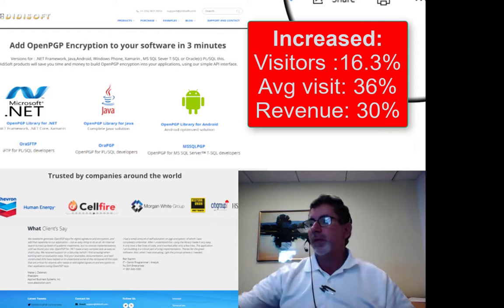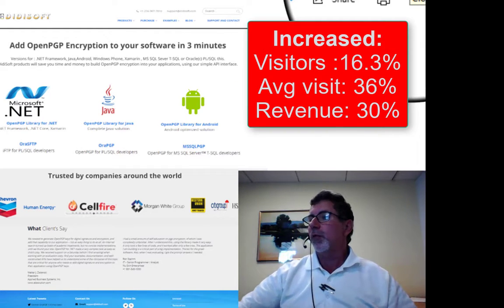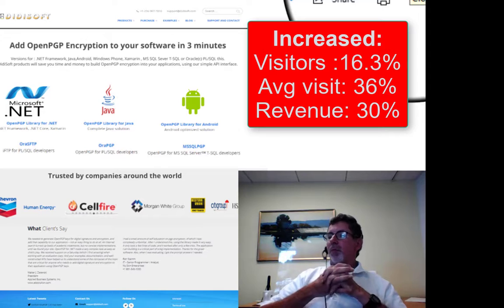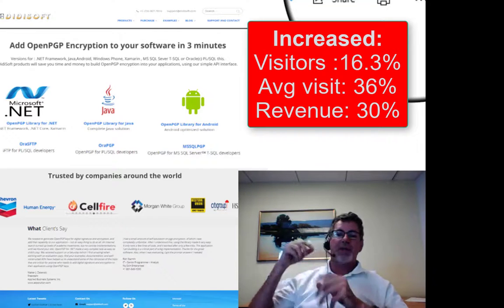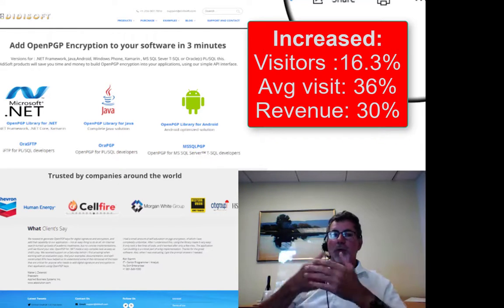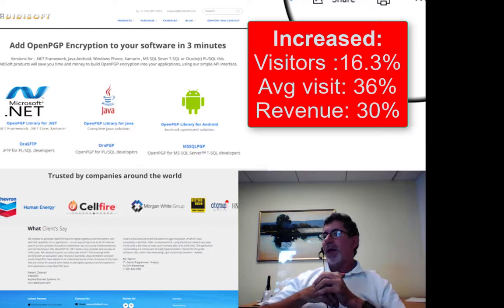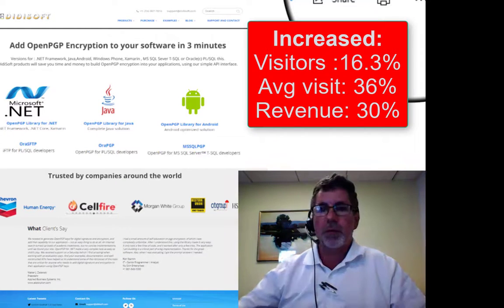Conversion Rate Optimization project (CRO, UX)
Improved the User Experience Design (UX) of a B2B landing page to increase revenue 30%